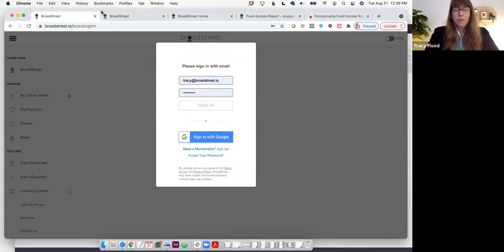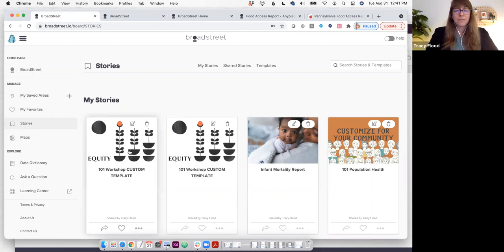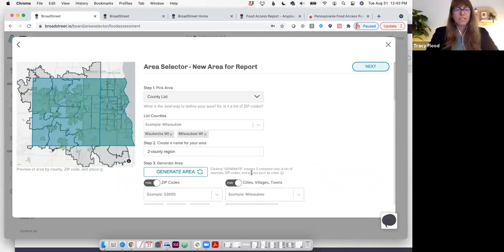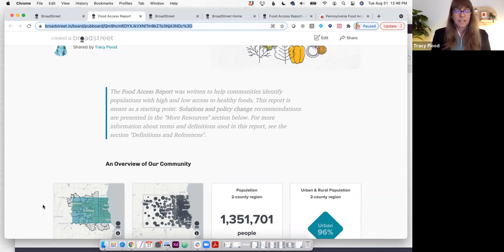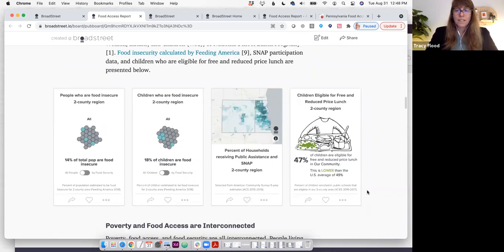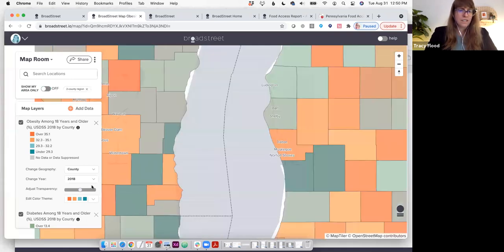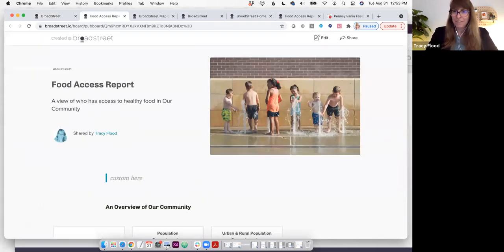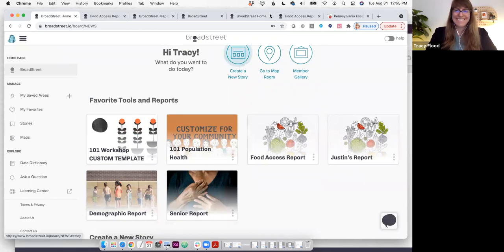Workshop: Creating a Food Access Report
A step-by-step workshop on how to create a Food Access Report for your community on broadstreet.io.

Useful for organizations addressing food insecurity who are needing baseline data for:
-- Grant applications
-- Community Needs Assessments
-- Fundraising and Social Media Campaigns

(1) Create a custom Food Access Report for your region
(2) If you cover more than one service area, compare regions!
(3) Share your findings with others

Presenter:
Tracy Flood MD PhD
CEO & Cofounder of BroadStreet